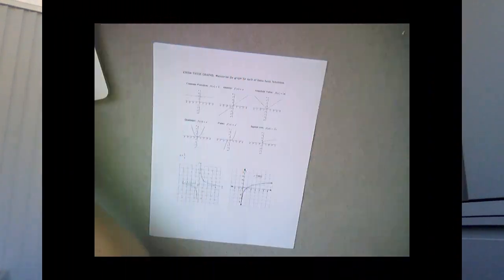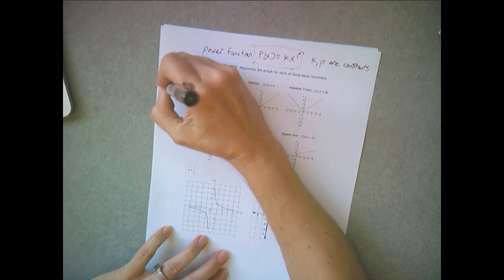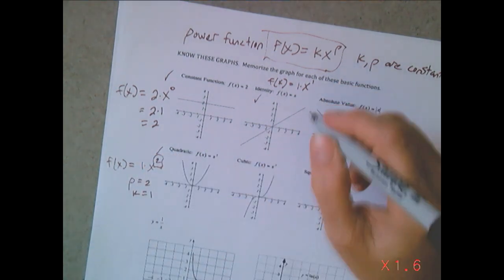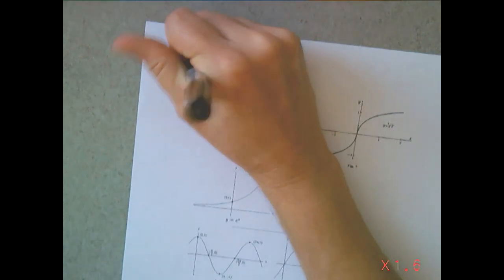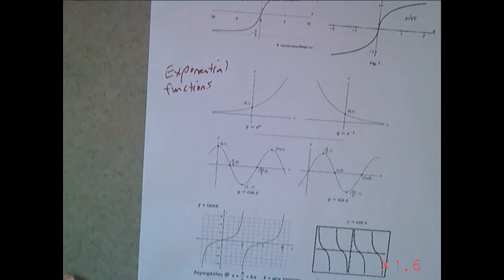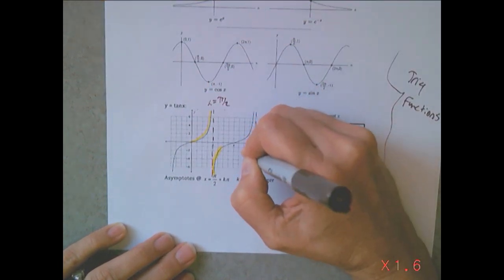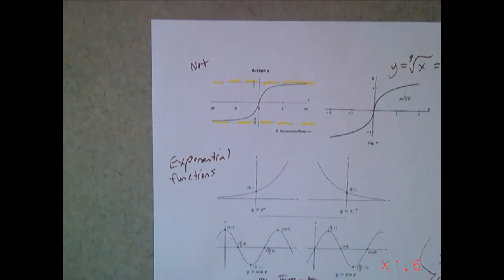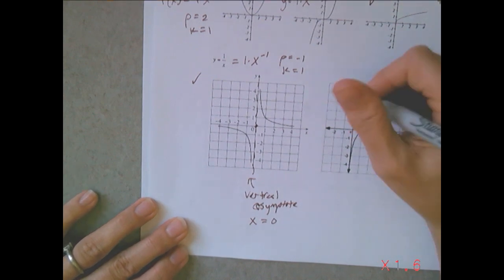Graphs to know by heart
Know these functions and their associated graphs by heart! This will help you in any calculus course.